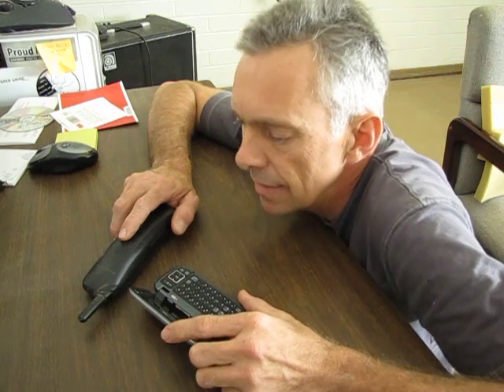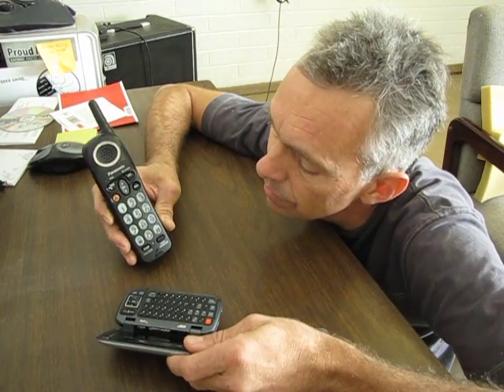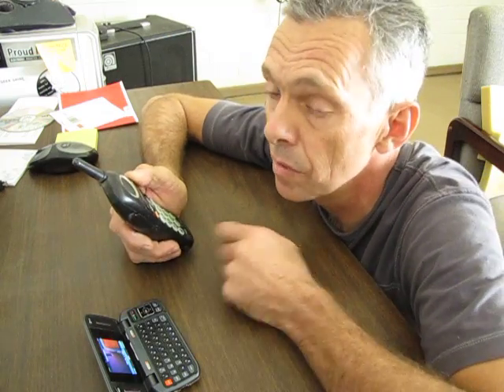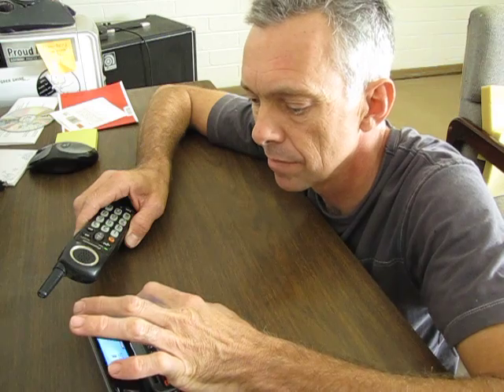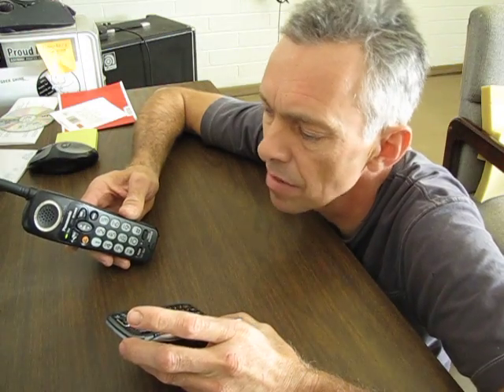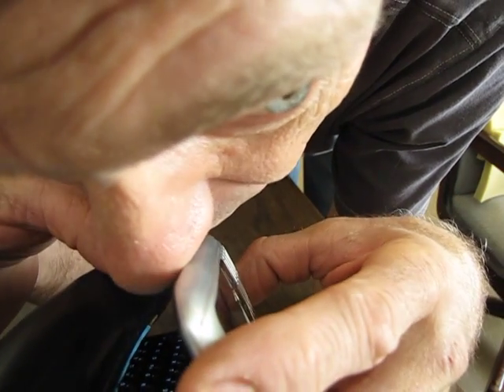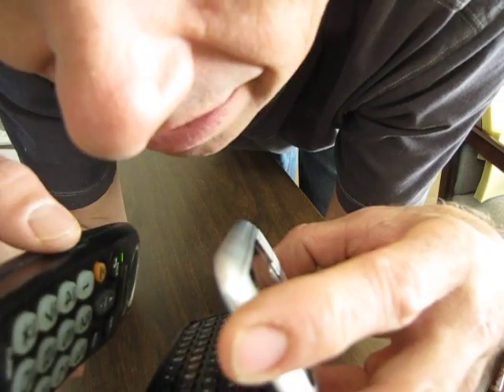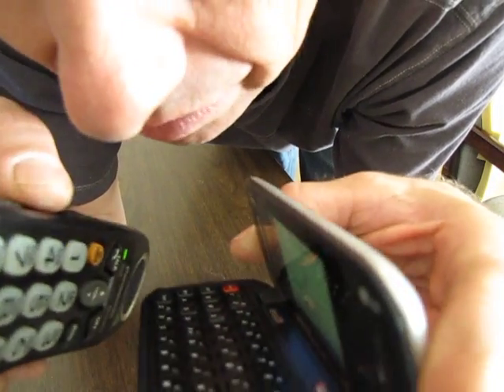Phone reverb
This is a demo of what happens when you call your cell phone with a home phone, then put them close to each other and let it feed back with the time delay inherent in the network. I'd love to patch this into my recording equipment as a primitive reverb!